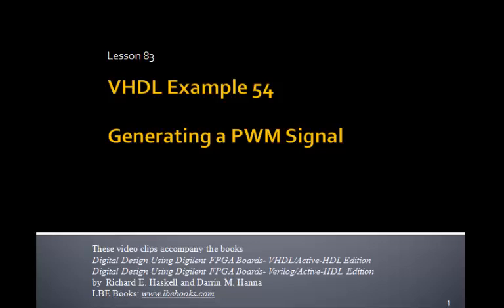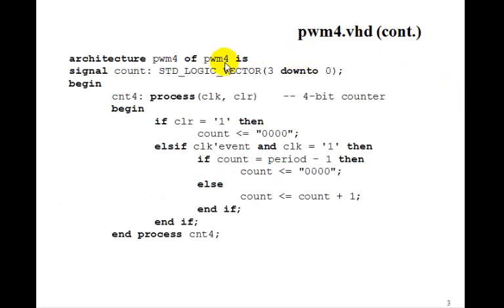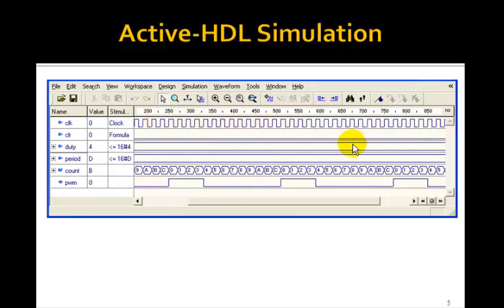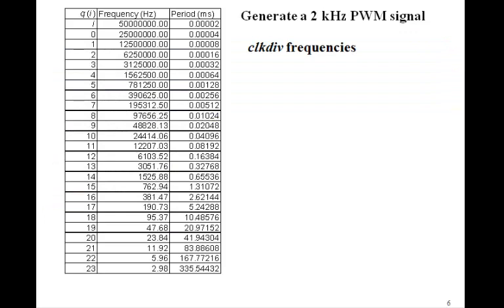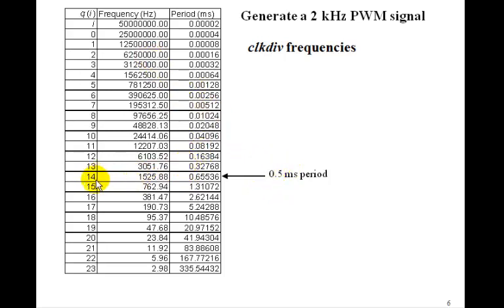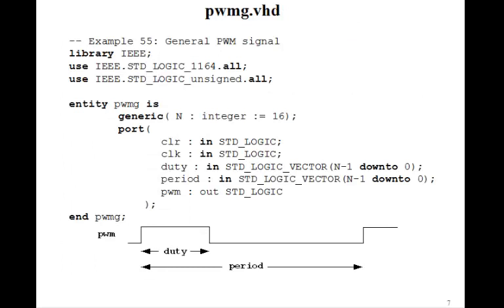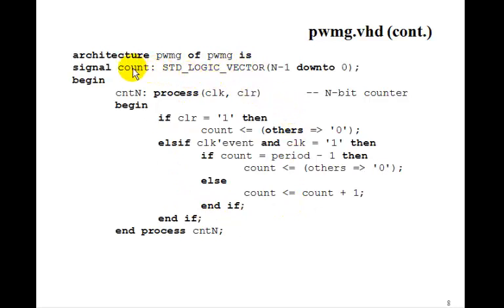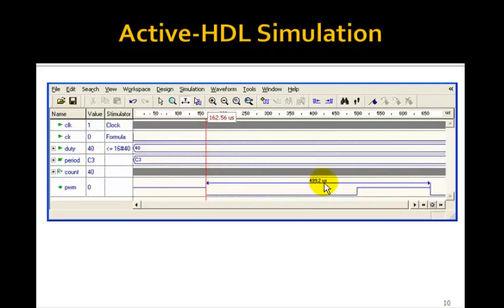Lesson 83 - Example 54: PWM Motor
This tutorial on pulse width modulation / PWM for controlling Motors accompanies the book Digital Design Using Digilent FPGA Boards - VHDL / Active-HDL Edition which contains over 75 examples that show you how to design digital circuits using VHDL, simulate them using the Aldec Active-HDL simulator, and synthesize the designs to a Xilinx FPGA.  for more information or to purchase this inexpensive, informative, award winning book.